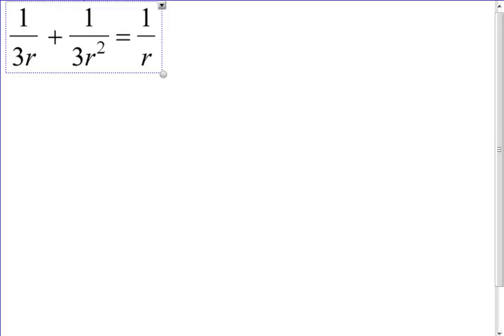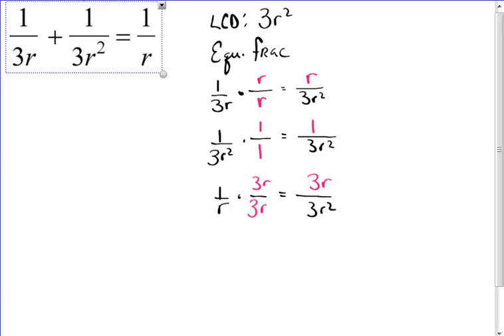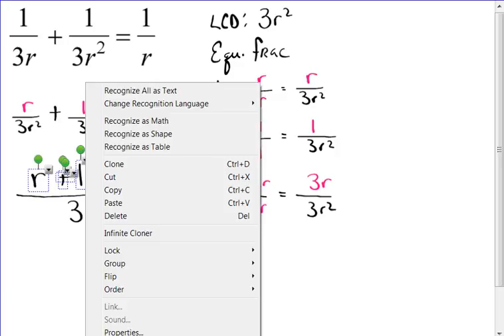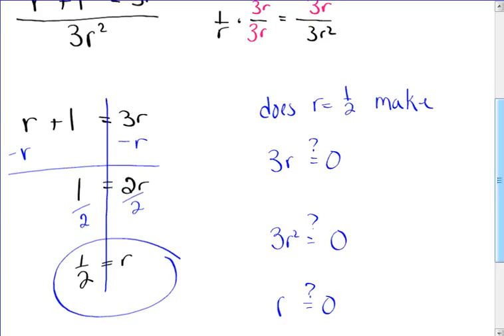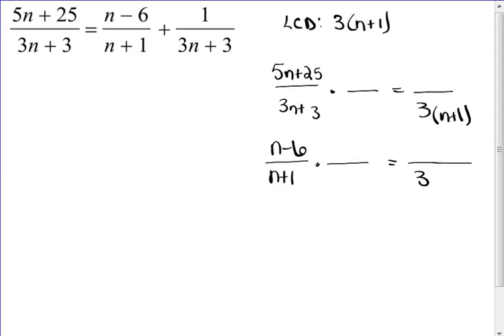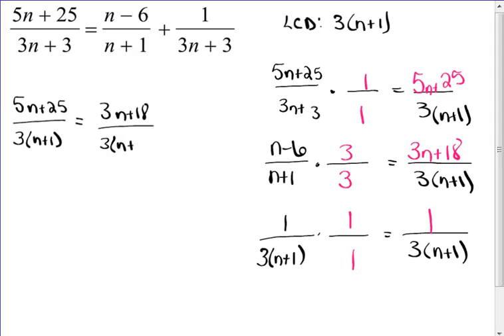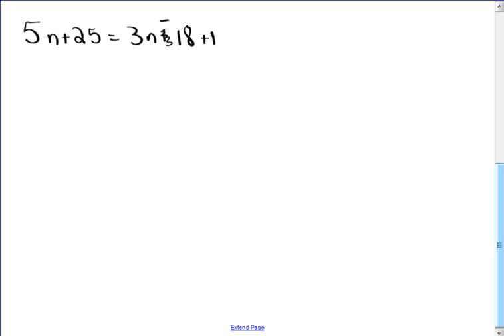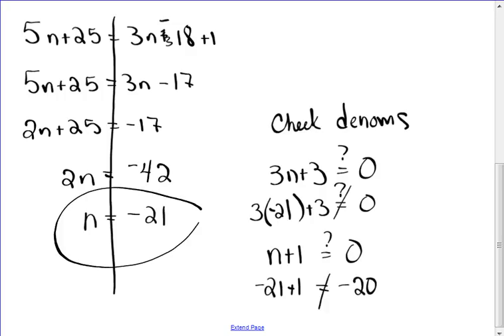solving rational equations part 1